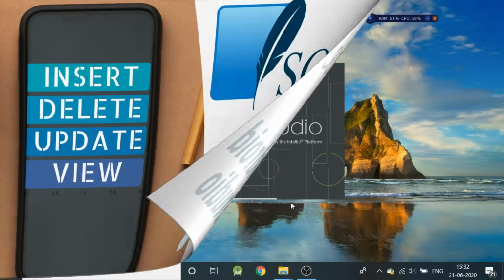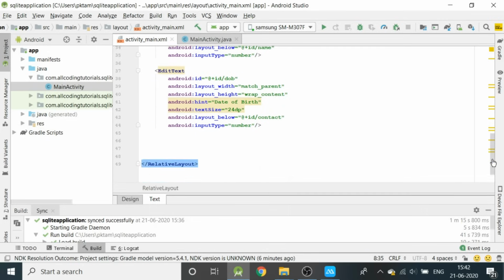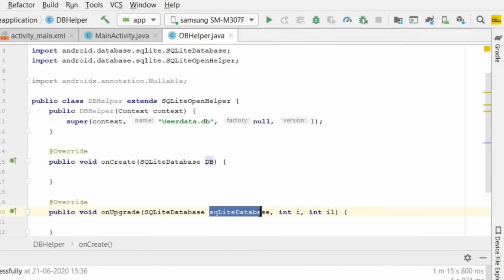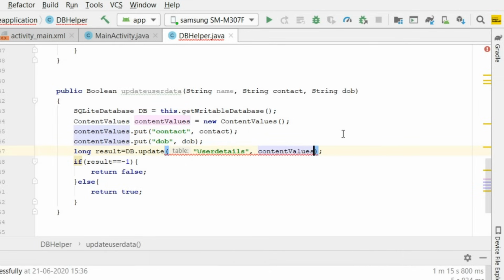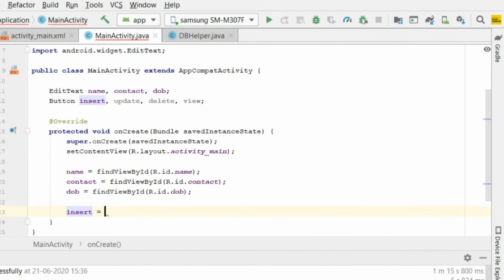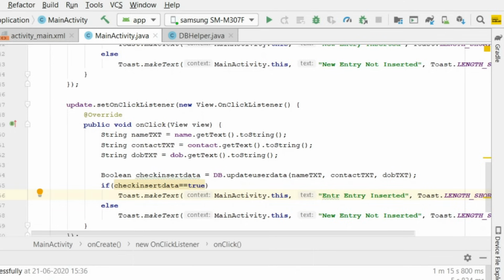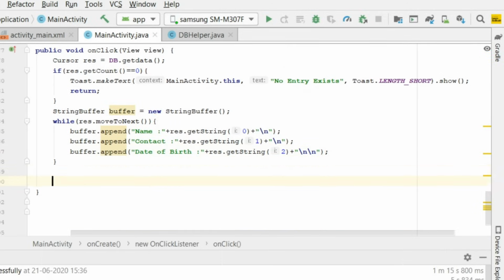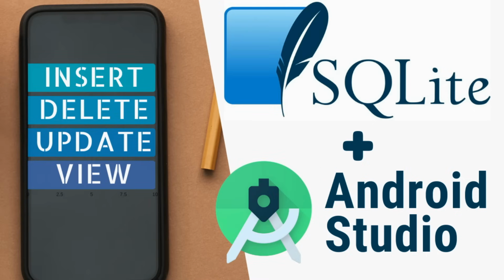SQLite Database Tutorial Android Studio | Insert, Delete, Update and View Data in SQLite Database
🔶 SQLite Database Tutorial Android Studio 🔶

Tutorials on SQLite Database in Android Studio. In this video, I have explained, How to Insert, Delete, Update and View Data in SQLite Database in Android Studio. Store user data in SQLite Database table in Android Studio.